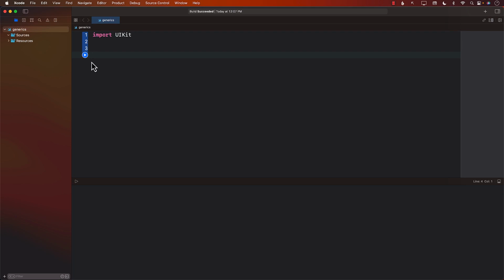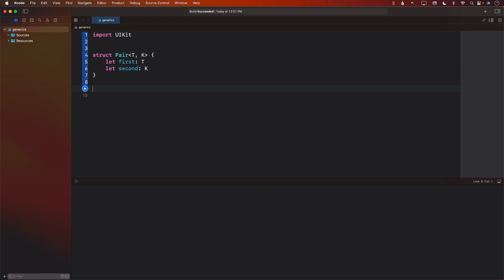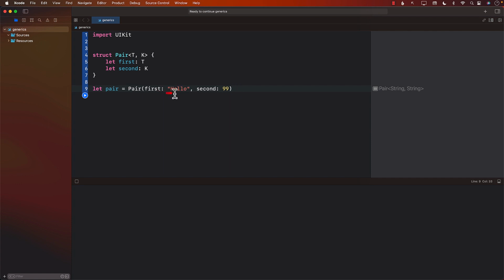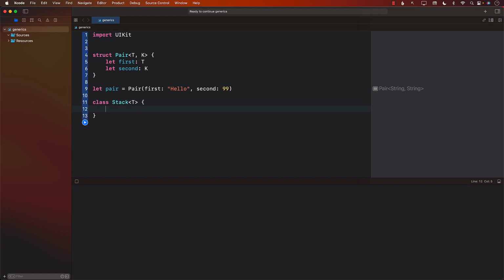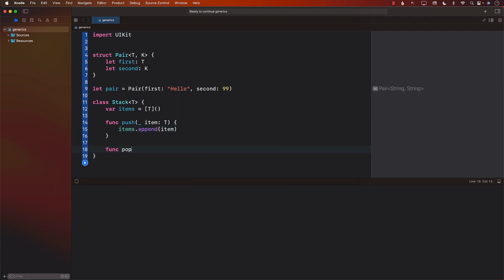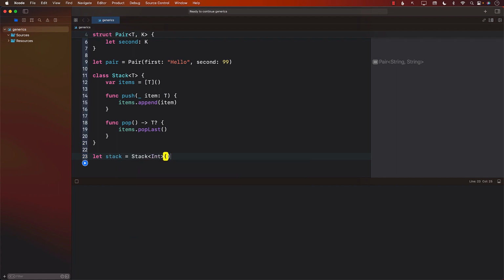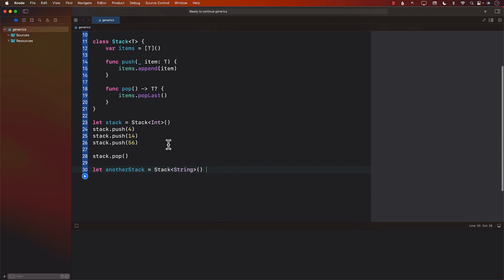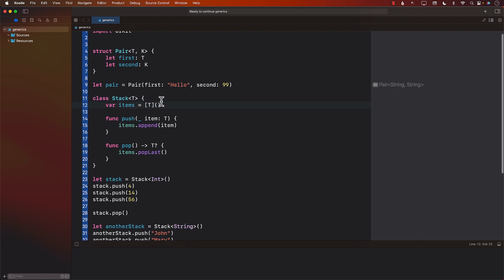Understanding Generic Structs and Classes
The YouTube video "Understanding Generic Structs and Classes" is an informative and educational video aimed at helping viewers understand the concept of generic structs and classes in programming. The video begins with an overview of the differences between generic and non-generic programming and explains the advantages of using generic structs and classes in programming.